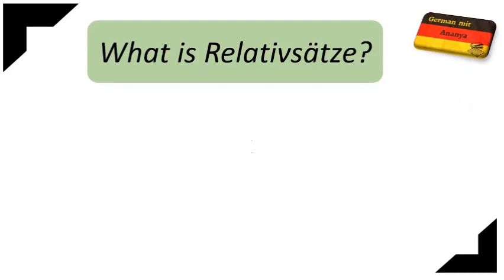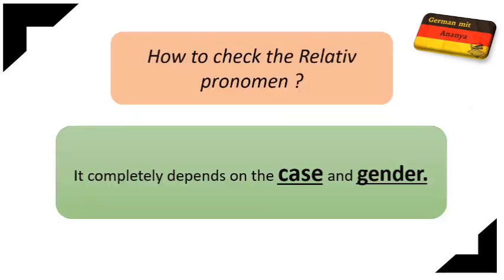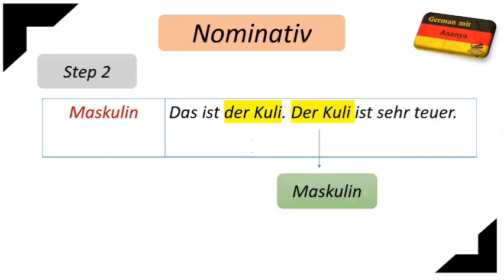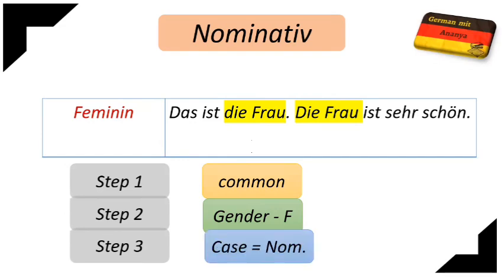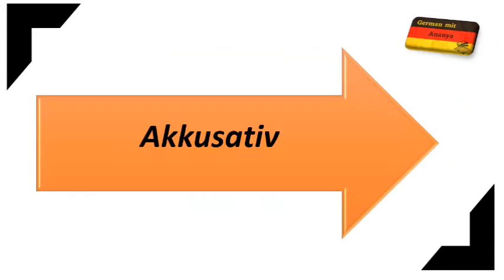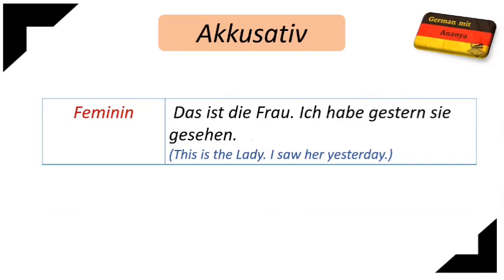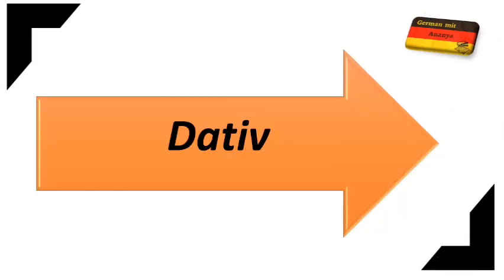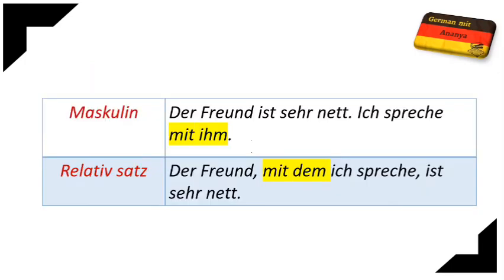RELATIVSÄTZE | RELATIV PRONOMEN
Hey guys,
In this video you will learn
How to form Relativsätze using Relativ Pronomen

Nominativ
der, die, das, die

Akkusativ
den, die, das, die

Dativ
dem, der, dem, denen

Genitiv
dessen, deren, dessen, deren

Try to make your own sentences also.